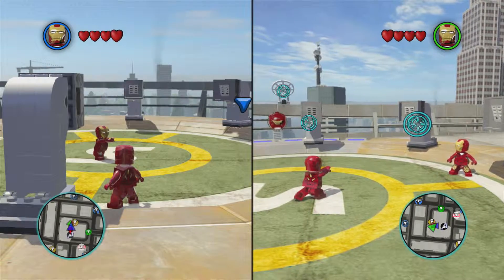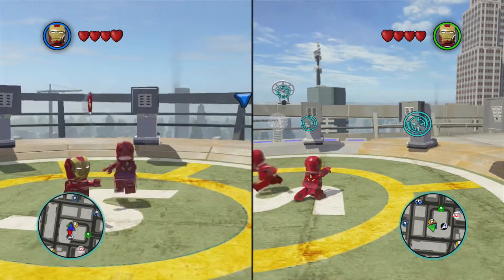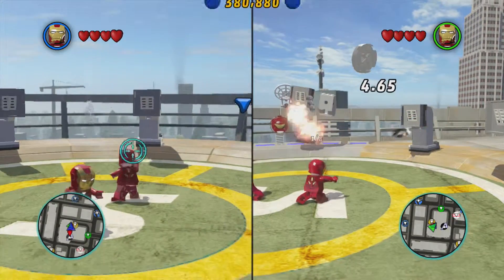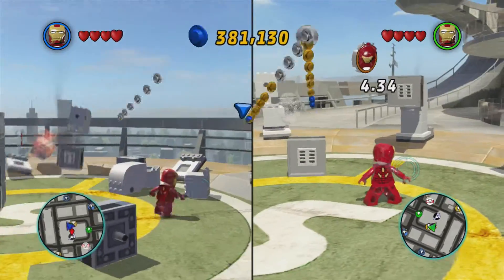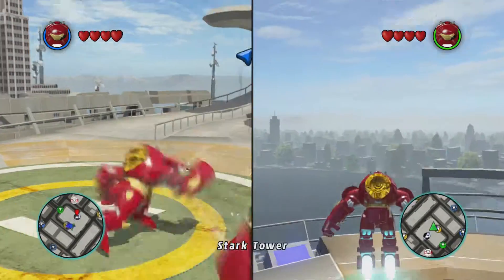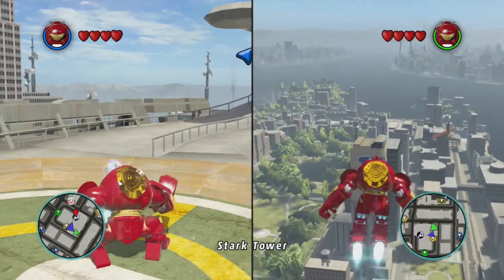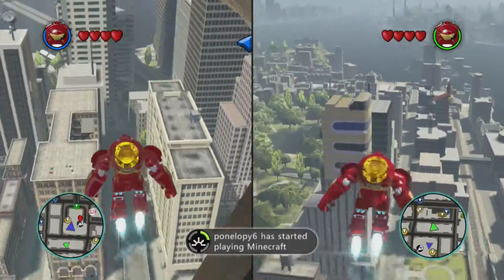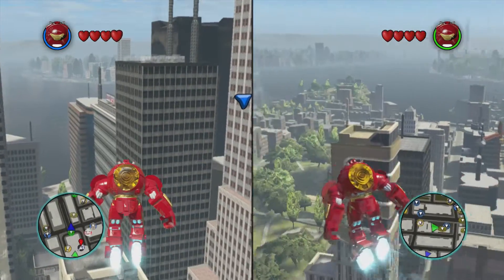Lego Marvel Super Heroes: Hulkbuster Suit for Iron Man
in this video we show you how to get the Hulkbuster suit for Iron Man on Lego Marvel Super Heroes. Enjoy comment and also rate.